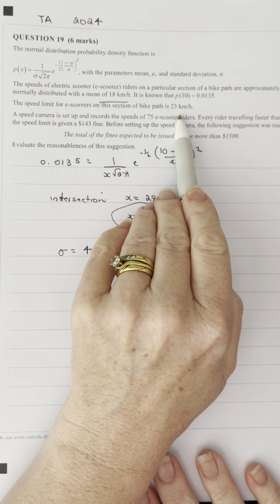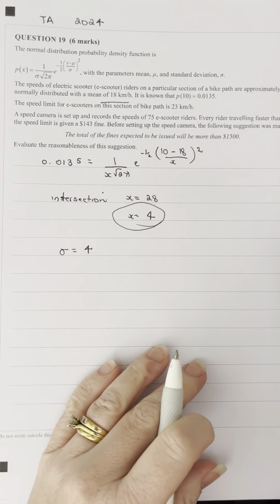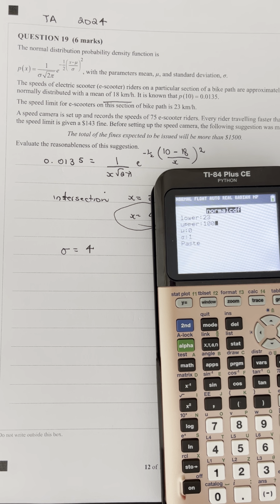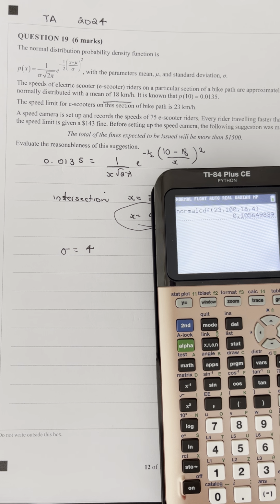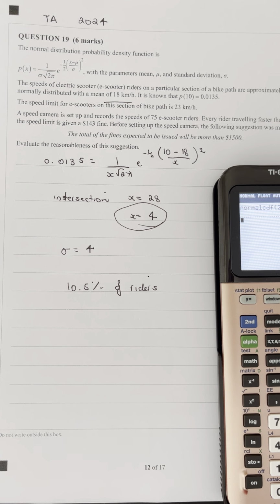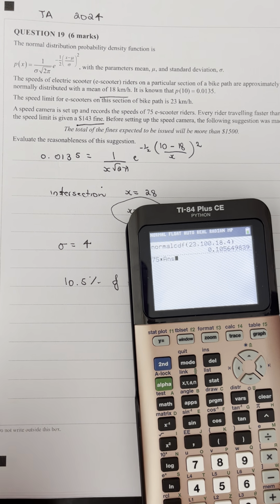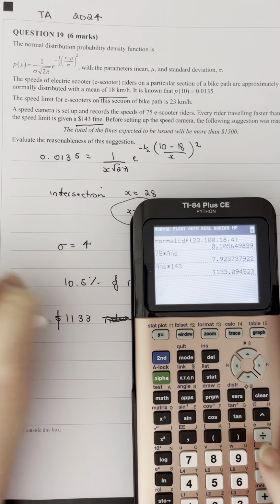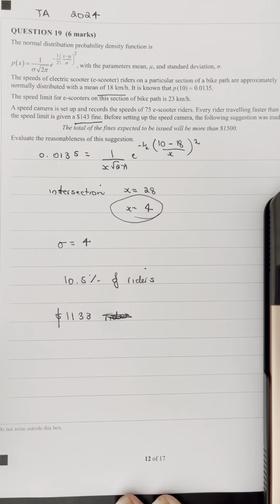2024 MM TA Q19